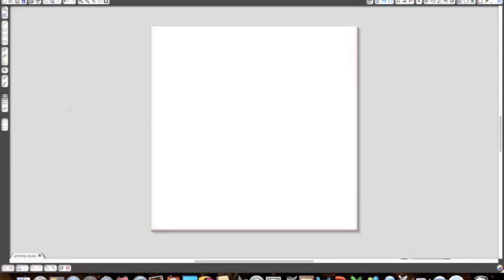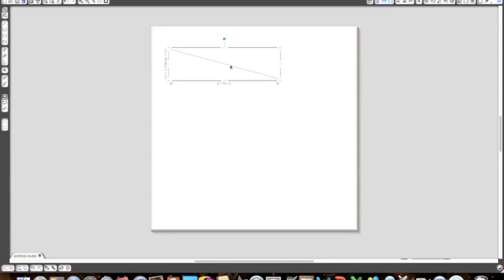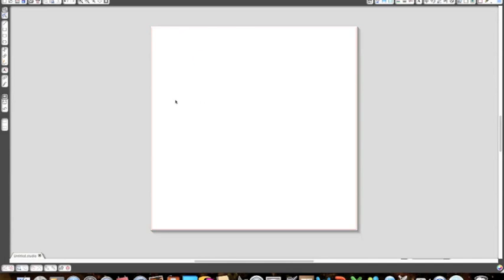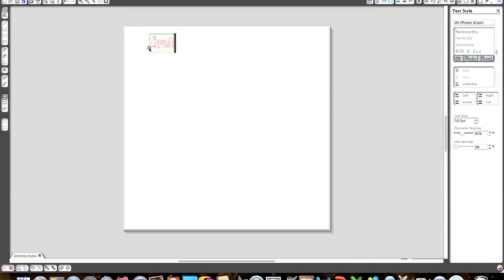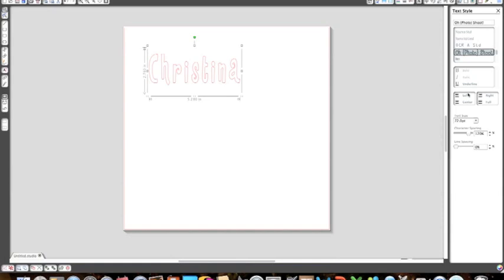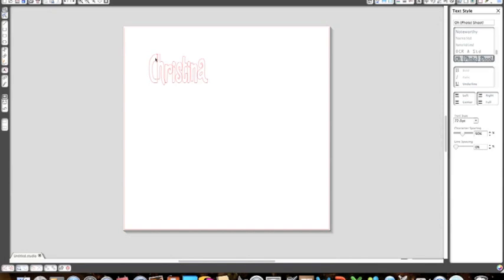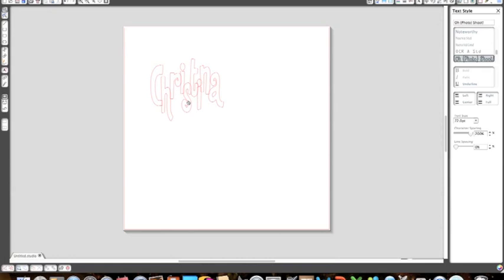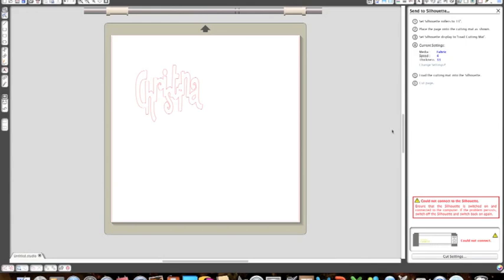Silhouette Studio Tutorial: Drawing and Text Tools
Today's video is the first installment of a series on how to use the Silhouette Studio Software.